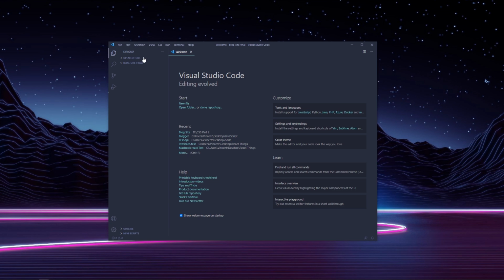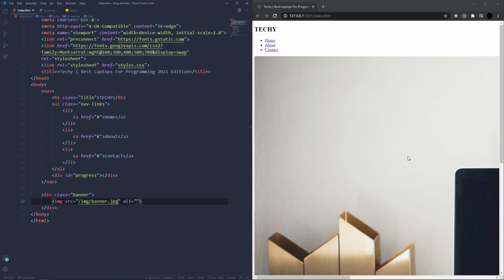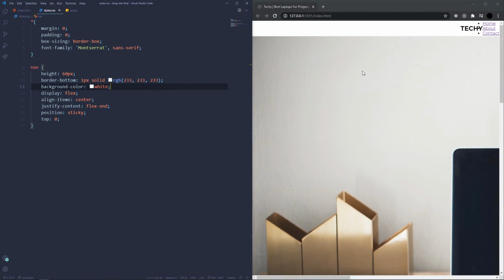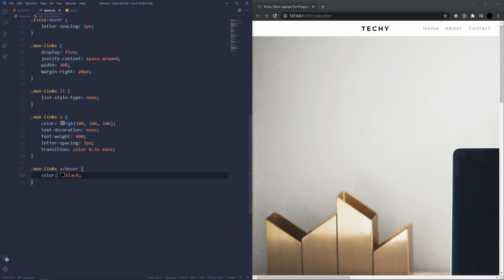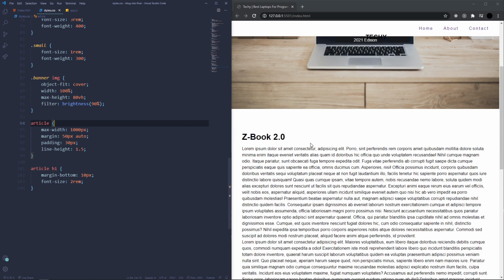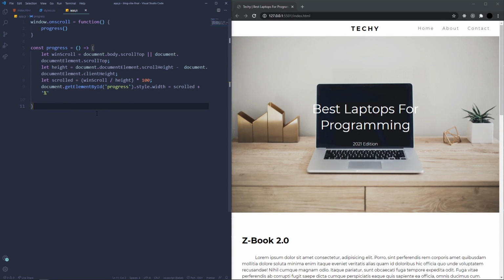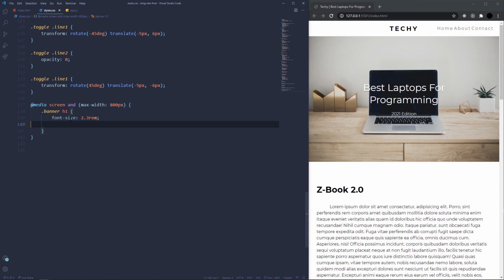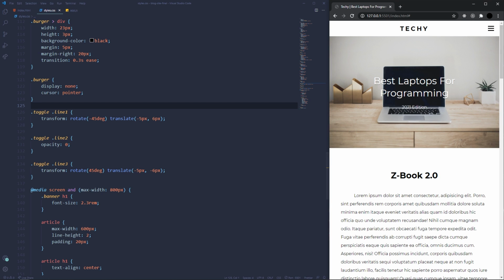How to Make a Blog Site With HTML and CSS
Welcome, today I am gonna teach you guys step by step on how you can make a complete blog site using HTML, CSS and a tiny bit of JavaScript. I hope you enjoy the videos and feel free to drop a comment if you have any questions.